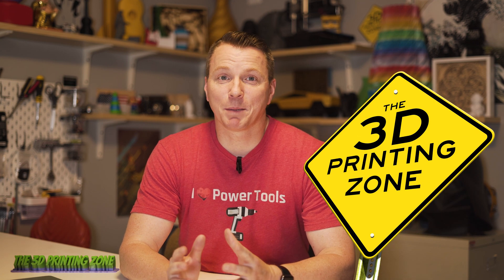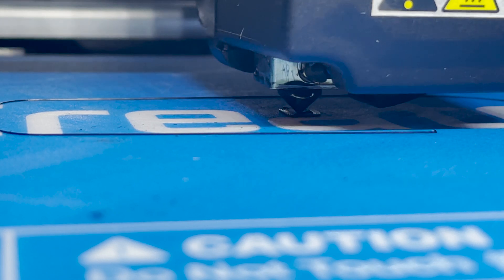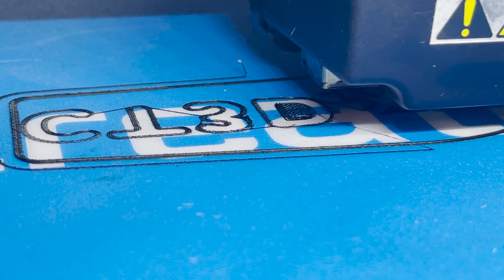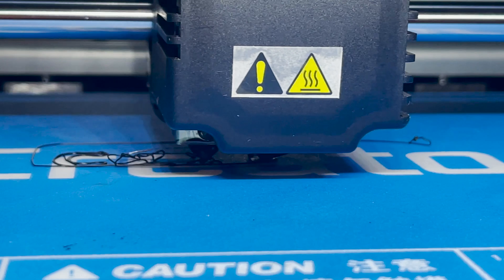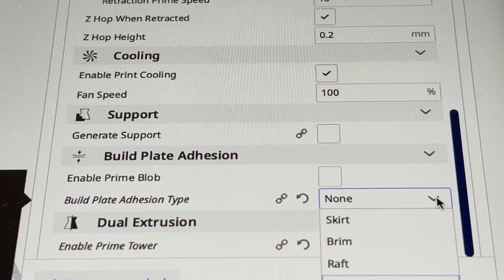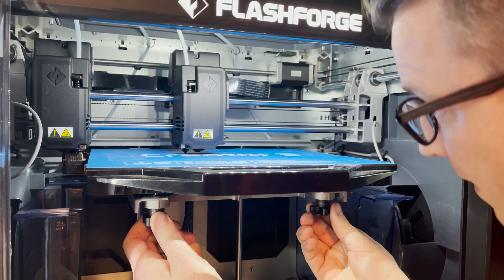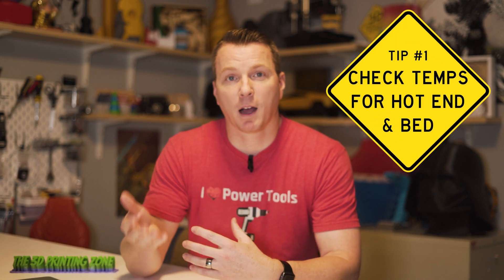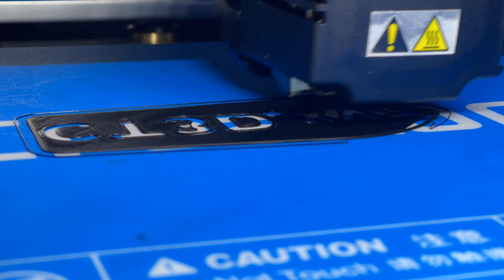2 Tricks For Getting the Perfect First Layer - 3D Printing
Learn how to get that perfect first layer in your 3D prints for when your print won't stick, sticks too well or isn't quite right. Learn how to adjust your first layer on the fly and you'll be on your way to excellent completed prints.

📦 Our Favorite 3D Printing Tools ➡️
📦 Affordable Filament ➡️
📦 Reliable 3D Printer ➡️

👍 Join our Newsletter for free prizes!

👕  THE 3D PRINTING ZONE MERCH! 👚

WORK WITH US AT THE 3D PRINTING ZONE

⏰ Timecodes ⏰
00:00 How to get the best first layer print
00:22 First Layer Guide
01:18 Example: Too Squished
01:35 Example: Too High
01:48 Example: Perfect 1st Layer
02:09 Adjusting On The Fly
03:03 Troubleshooting